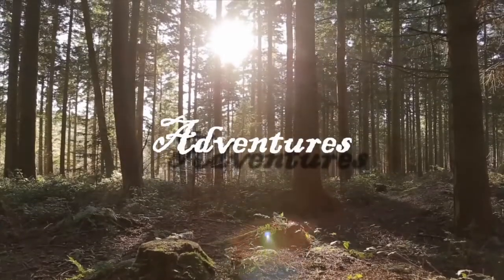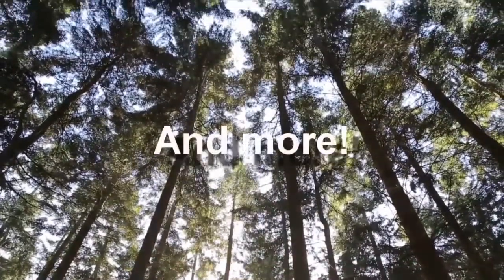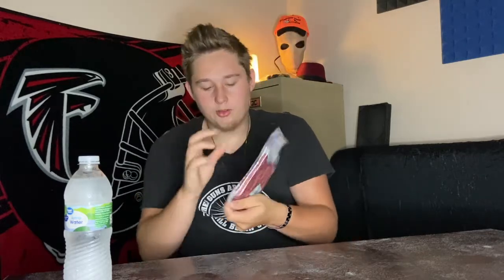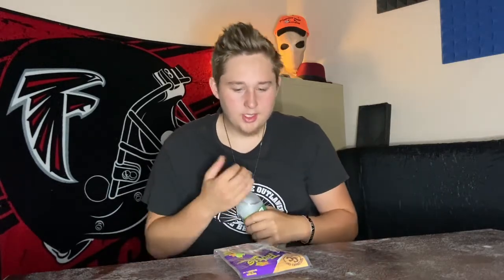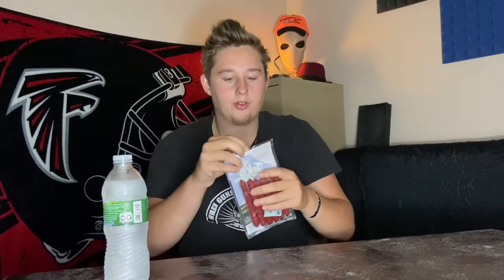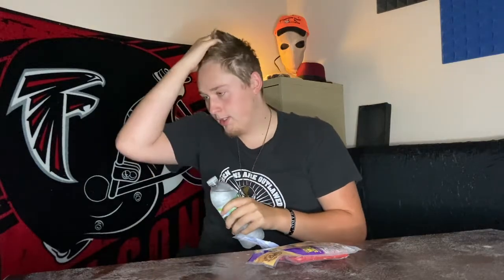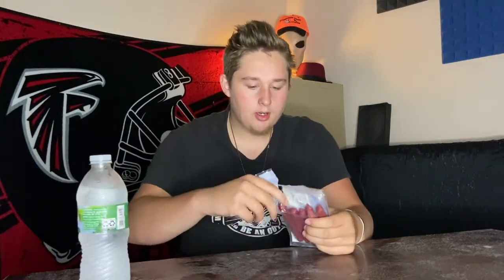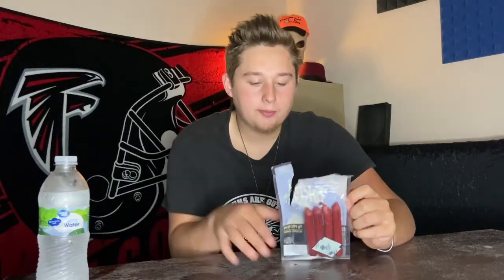Review: Takis Meat Sticks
They are good not weird, nice combination a must try!